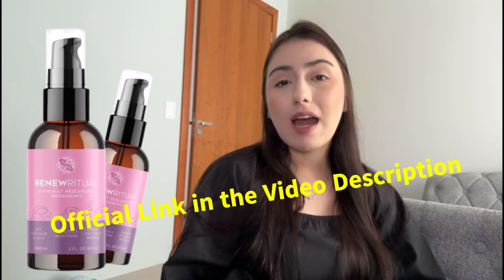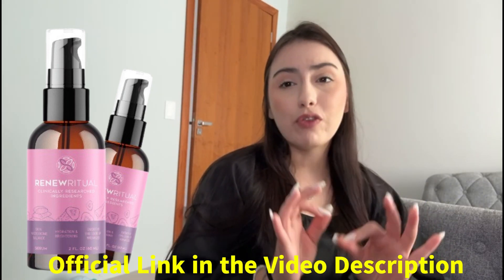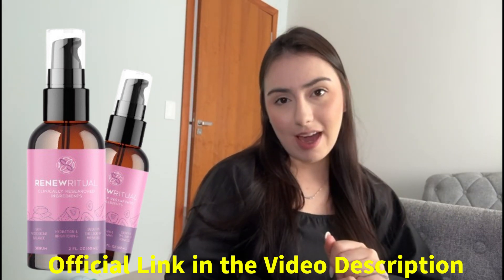RENEW RITUAL REVIEW 💥WATCH THIS!💥RENEWRITUAL OFFICIAL - RENEW RITUAL BENEFITS - RENEW RITUAL SERUM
✅ How does RenewRitual work?
RenewRitual works by supporting your skin's natural microbiome, which is crucial for a healthy, youthful-looking complexion. The product contains natural ingredients that nourish and protect the skin's beneficial bacteria. These bacteria help defend against UV rays, clear dead skin, increase collagen production and build new cells.

✅ How to Use RenewRitual?

We recommend using RenewRitual twice a day as part of your morning and evening routine. Apply a few drops to the face and neck and gently massage from the center to the sides of the face and neck.

✅ What is the Renew Ritual Formula like?

In every drop of RenewRitual is a patented formula of scientifically proven, extra-strength ingredients, carefully combined to support your skin's health and youthful appearance.

Where to buy RenewRitual  ?

✅ NOTICE: To avoid buying imitations or products without original warranty, access only the official website, through the link I left in the description of this vídeo

Best Moments of the Video Renew Ritual
00:01 – Introduction Renew Ritual
00:15 - Official Website Renew Ritual
00:34 – What is Renew Ritual
01:20 – Formula Renew Ritual
01:31 – How to use Renew Ritual
01:57 – Money Back and Guarantee Renew Ritual
02:17 - Conclusion Renew Ritual